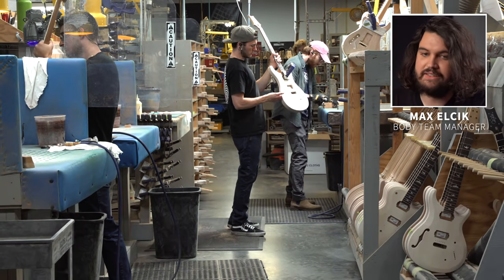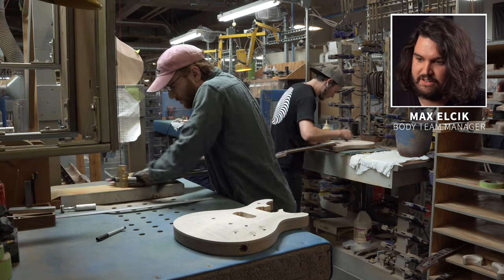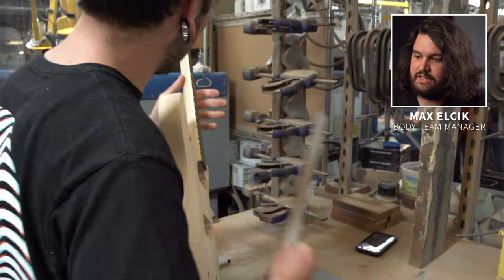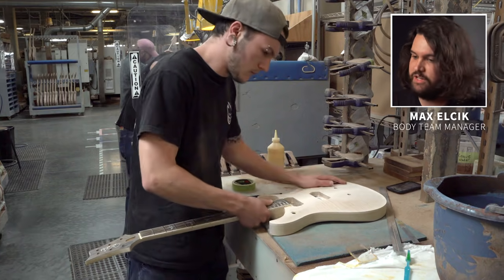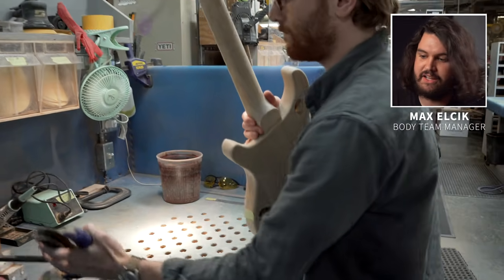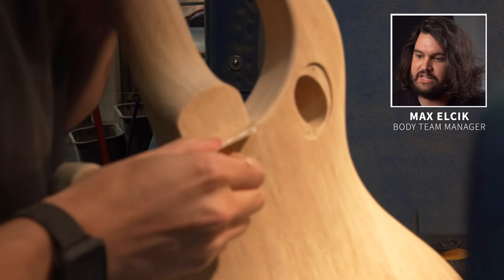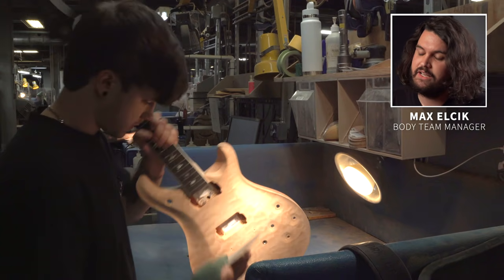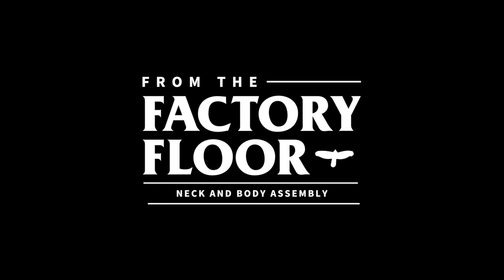Neck and Body Assembly | From The Factory Floor | PRS Guitars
'From The Factory Floor’ takes you on a deep dive into select processes around the PRS factory. In this episode, we explore Neck and Body Assembly - casually referred to as “NBA” around our shop. This crucial point in guitar manufacturing is where we join a sanded neck and body by applying the perfect amount of glue, triple checking the neck angle, and completing the sanding and woodshop process before the finish team takes over with paint and stain.

This process is narrated by First Shift Body Manager Max Elcik. Enjoy a view "From the Factory Floor” as our NBA team gets to work.

Curious about the music used in this video:
Song: "Picture Perfect (Live From The Pink Room)"